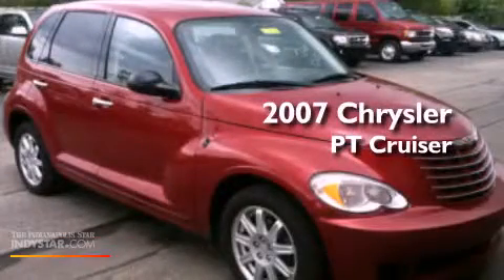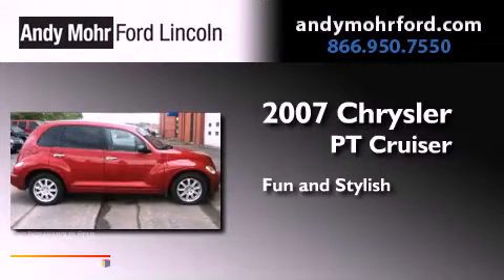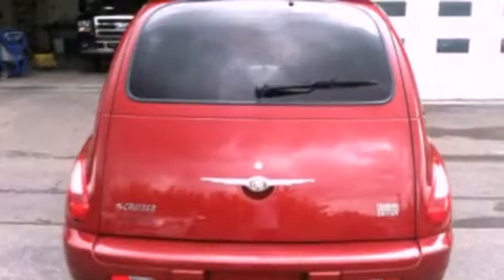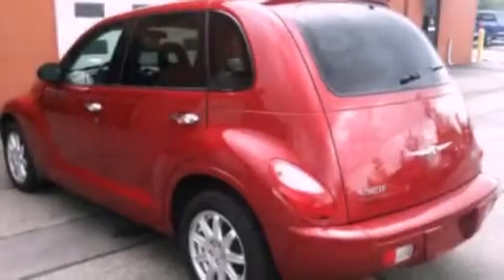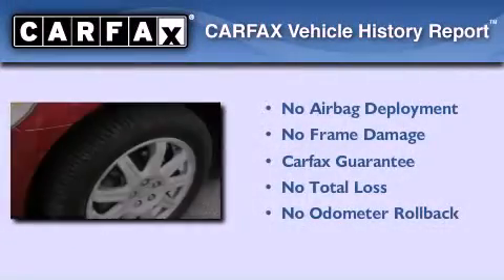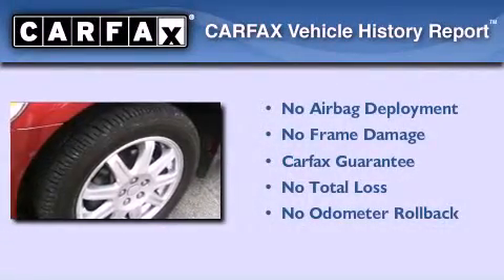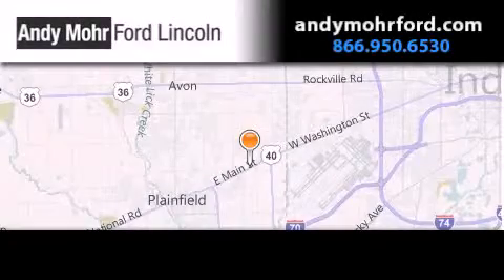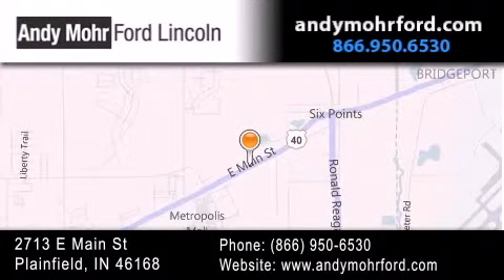2007 Chrysler PT Cruiser Plainfield IN 46168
Year : 2007
 Make : Chrysler
 Model : PT Cruiser
 Engine : 2.4L I4 16V MPFI DOHC
 Trans . : Manual
 Exterior : Red
 Miles : 55,413

 Stock : C12916B

 2713 E. Main Street